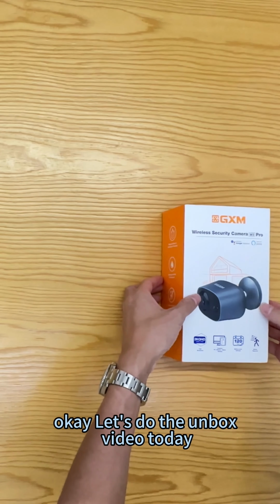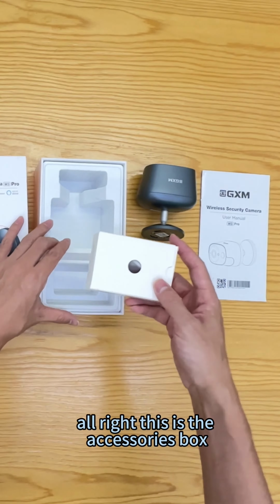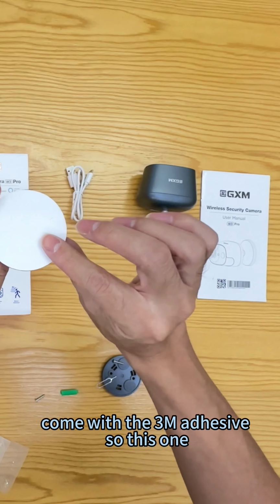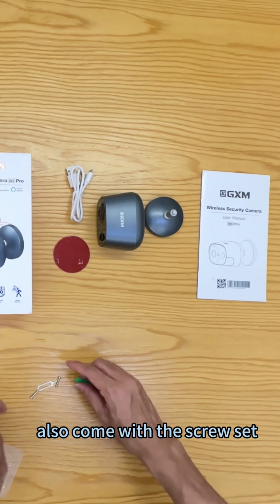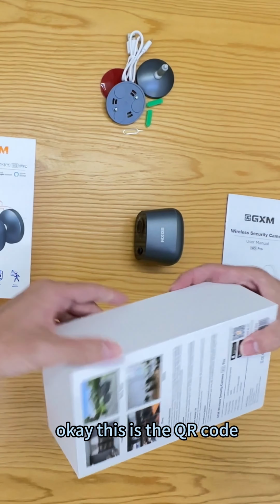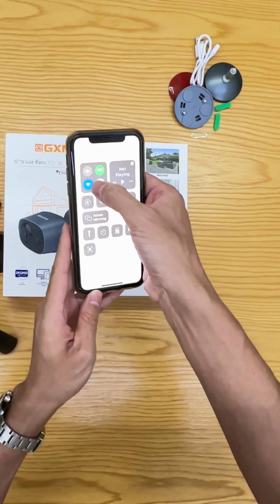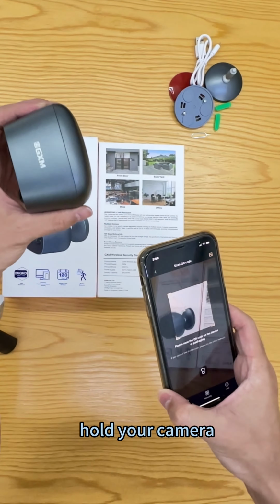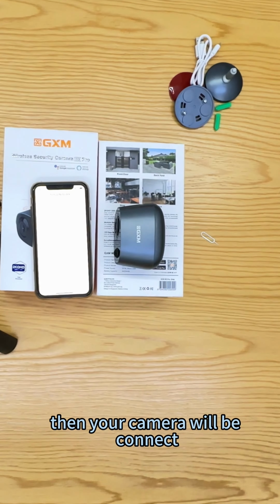GXM W3 Camera Instruction Unbox Connection Installation How to Connect Guide Video